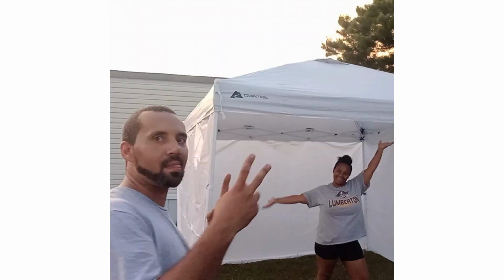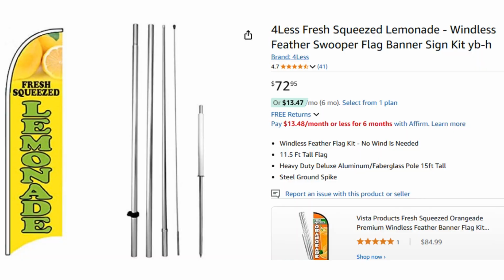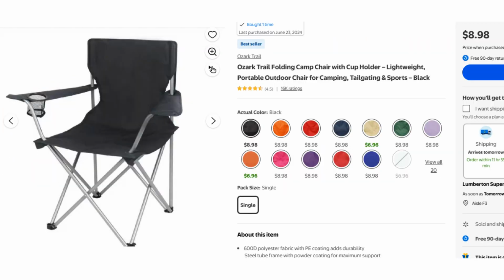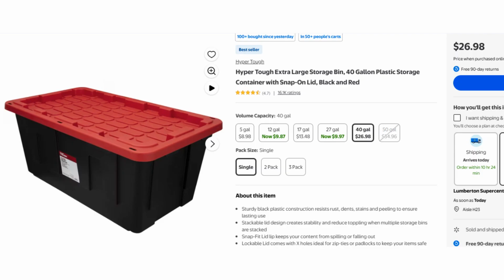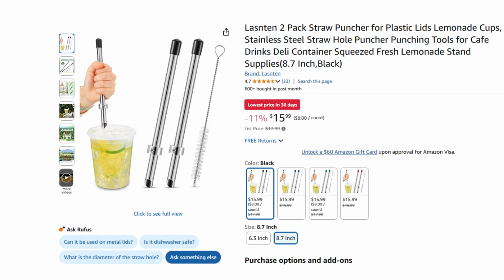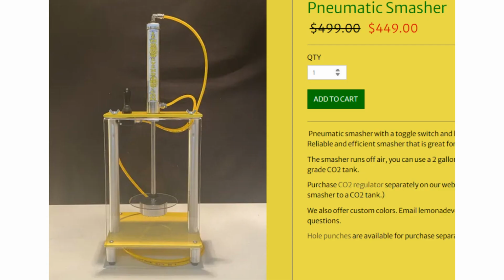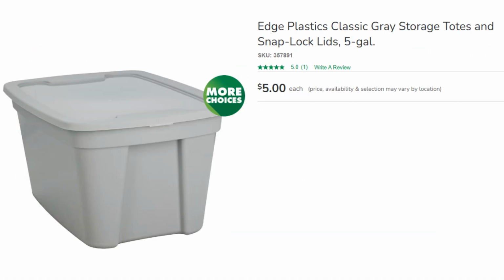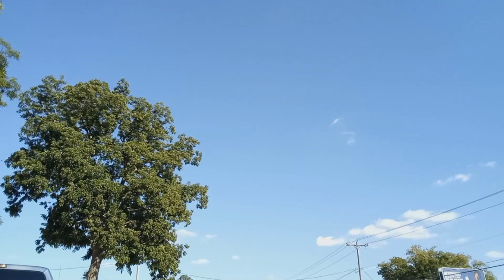Ultimate Lemonade Stand Starter Guide | Take Notes!